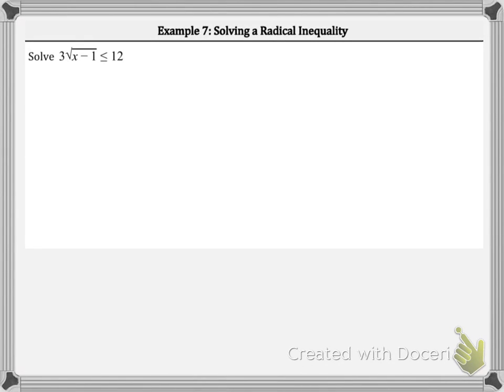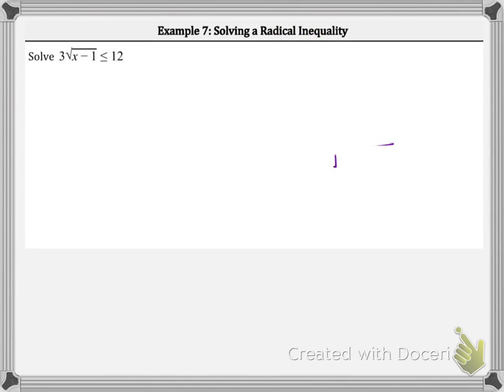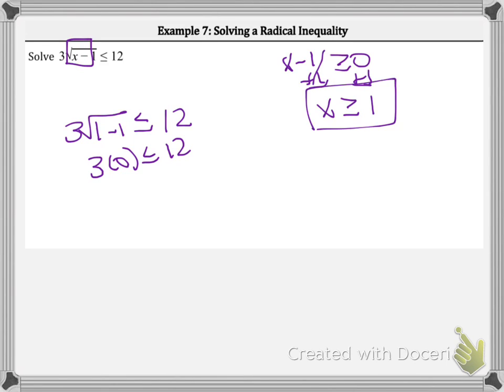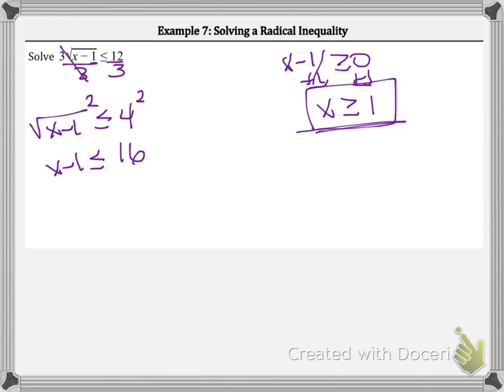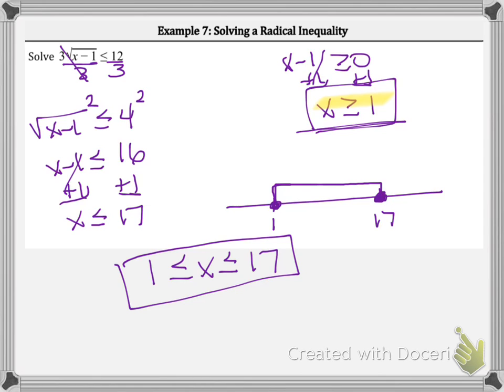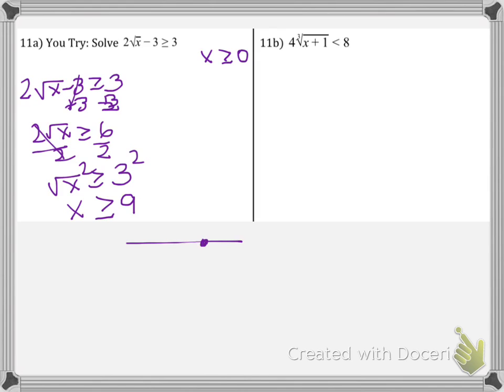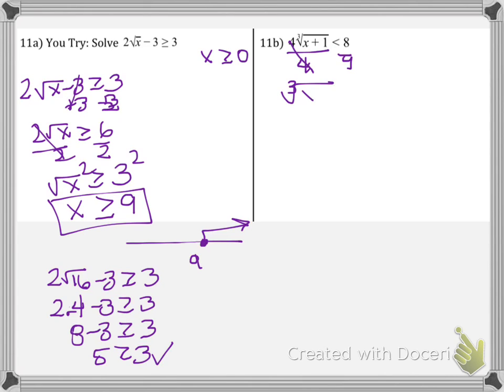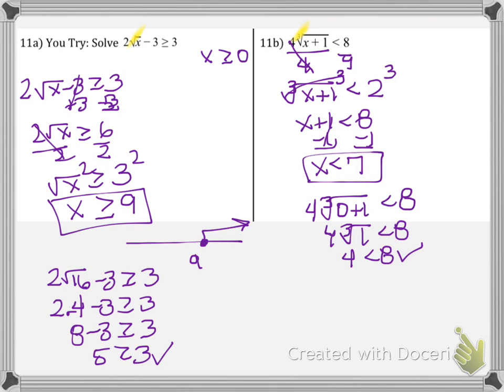5.4B Solving Radical Inequalities